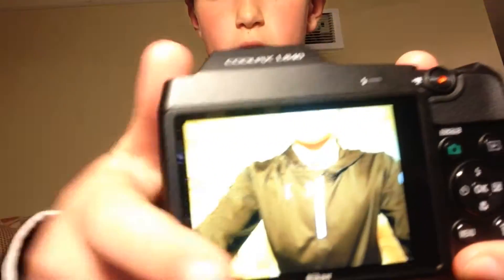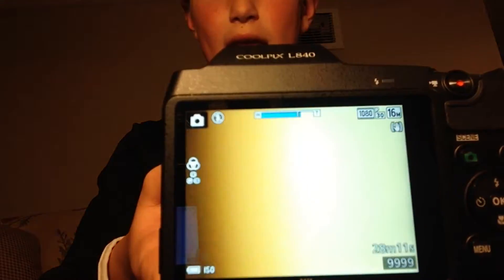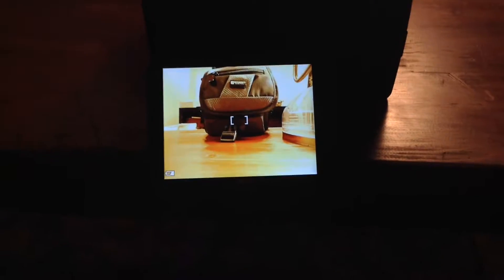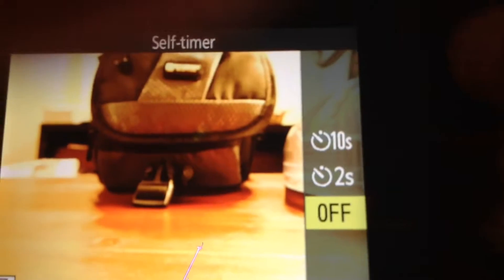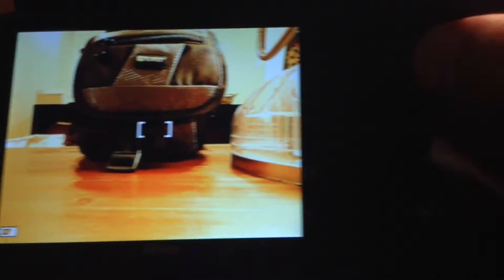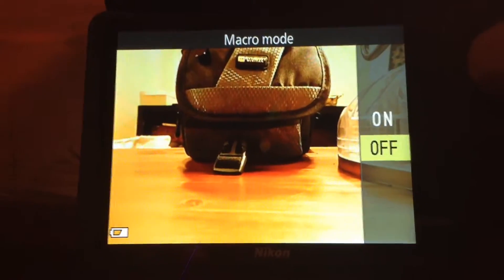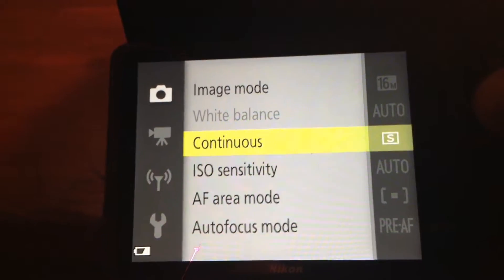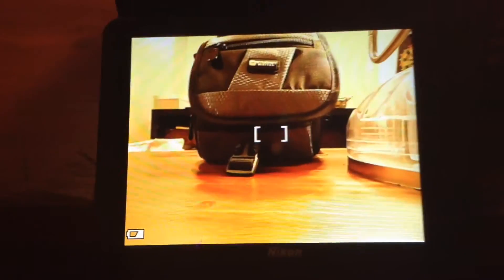Nikon CoolPix L840 Footage/Audio test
This is an outstanding camera I highly suggest picking one up